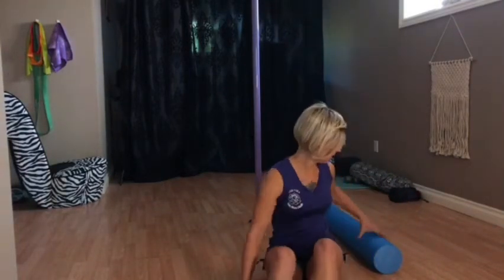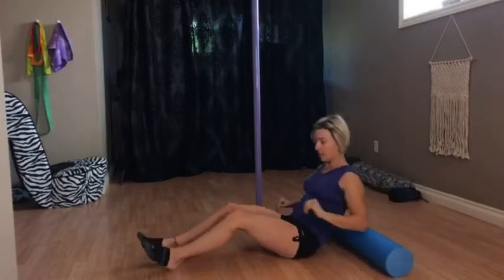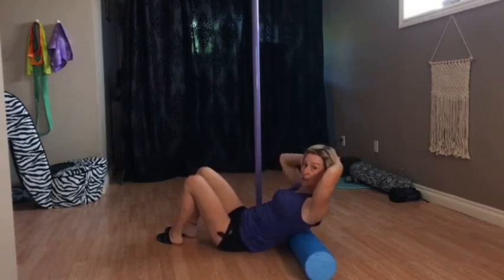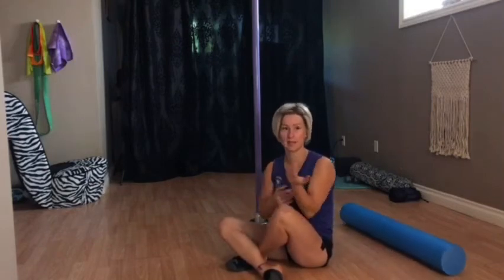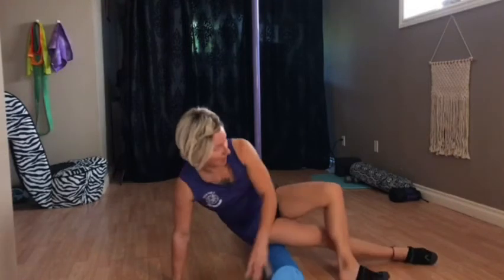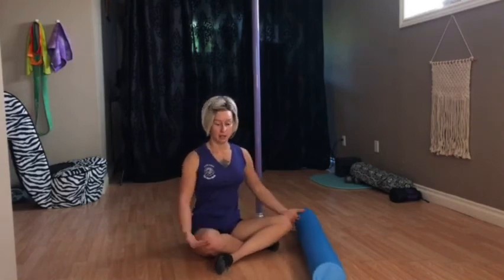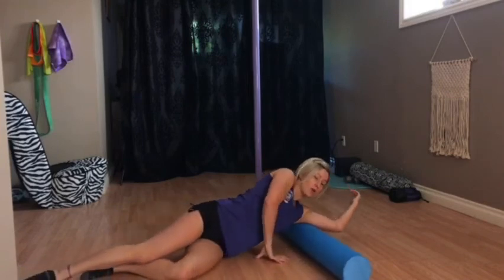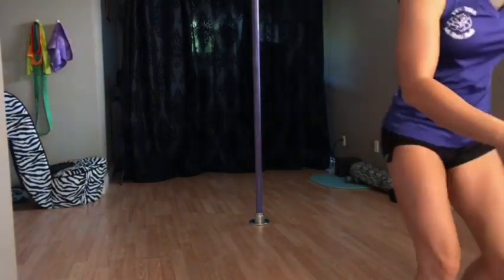Foam Roll routine